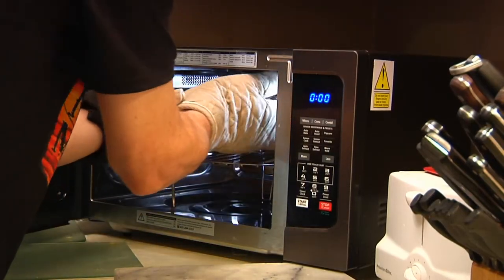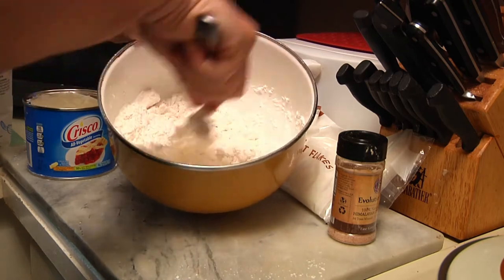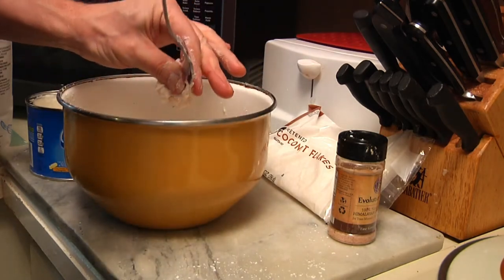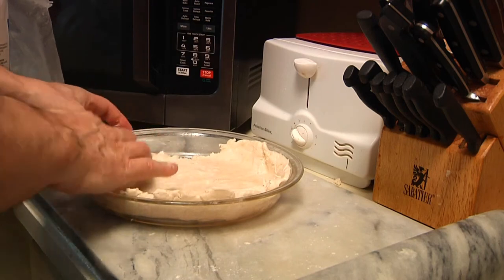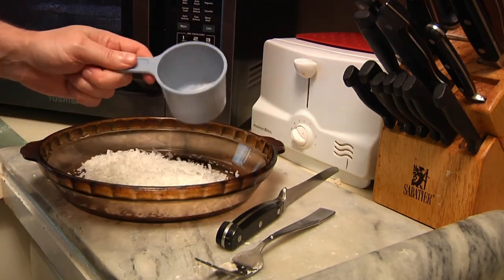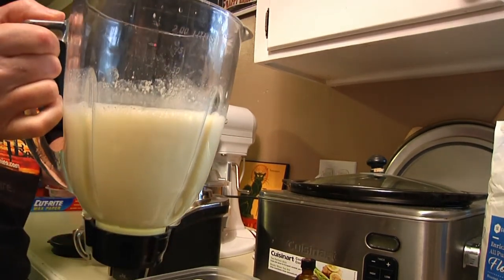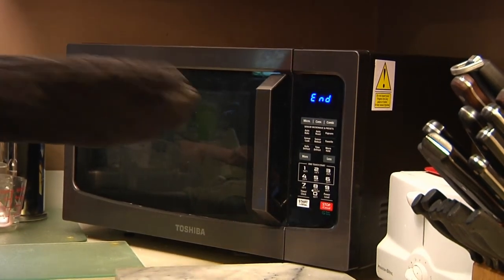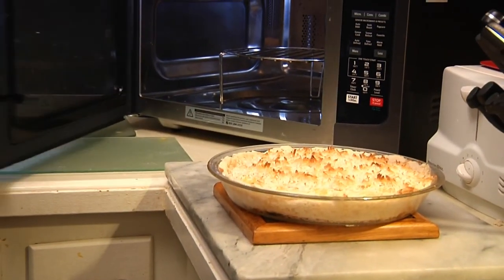Coconut Custard Pie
This classic pie can be made in less than a half hour from start to finish, including making the crust.